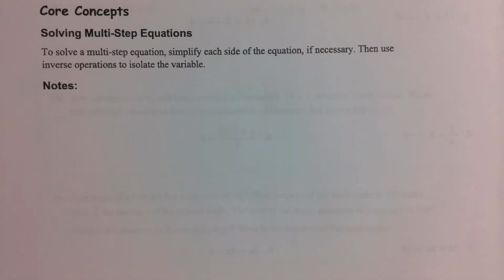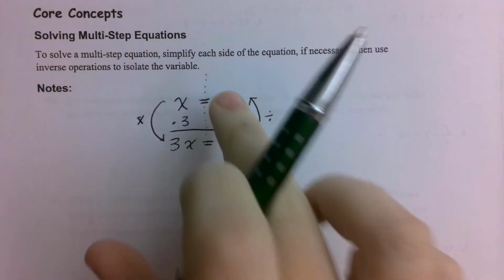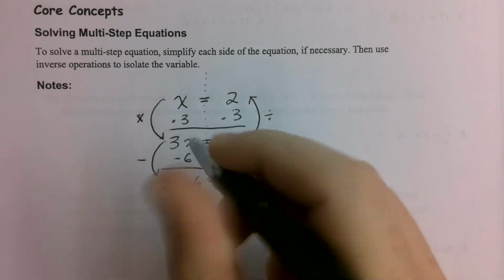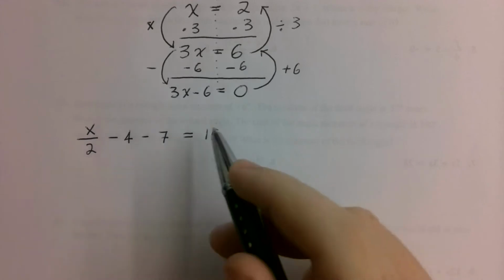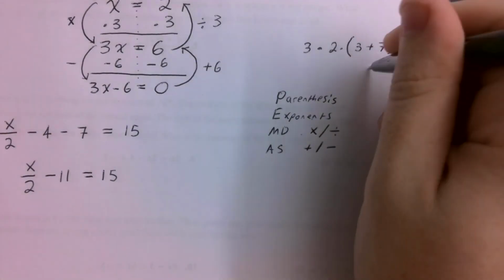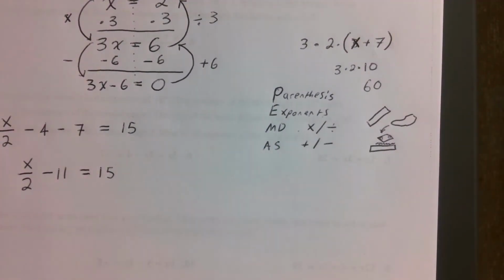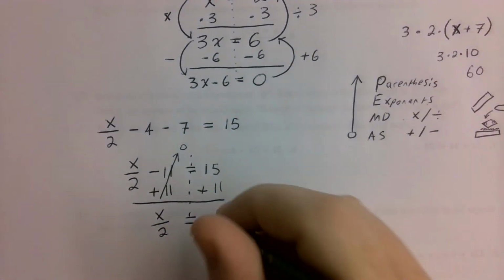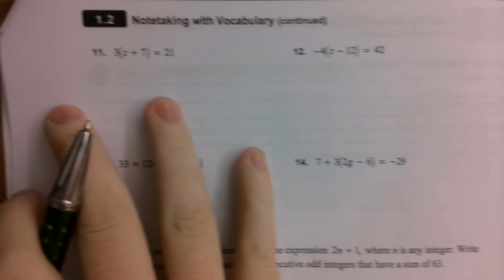Algebra 1 - Big Ideas Lesson 1.2